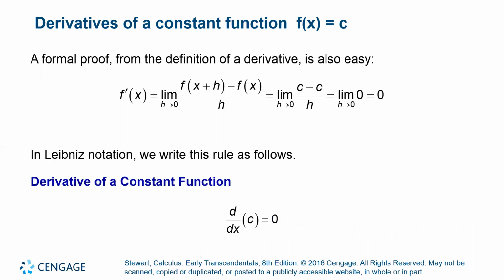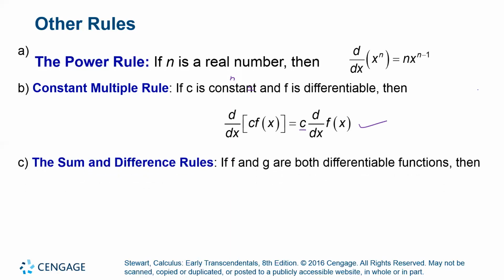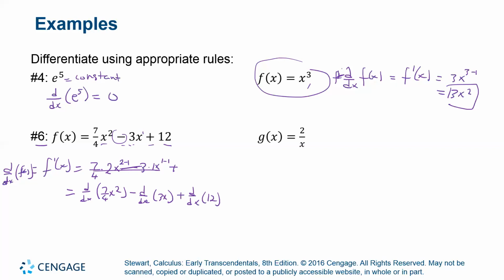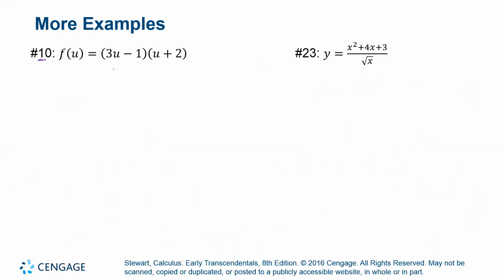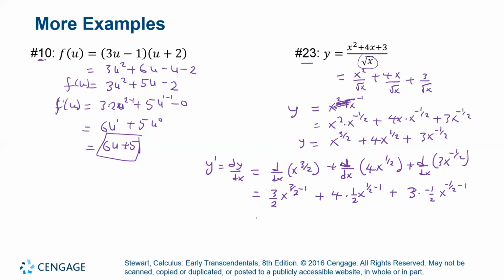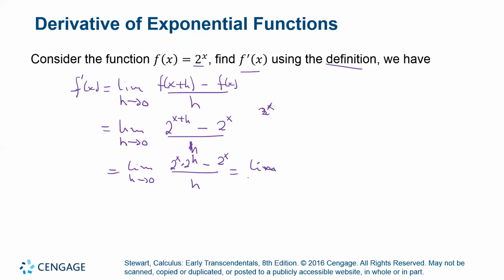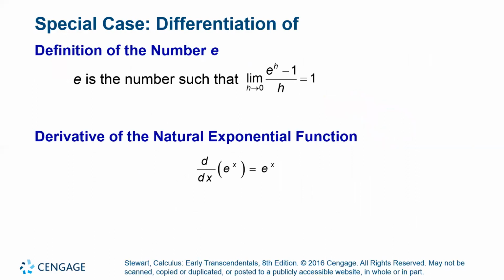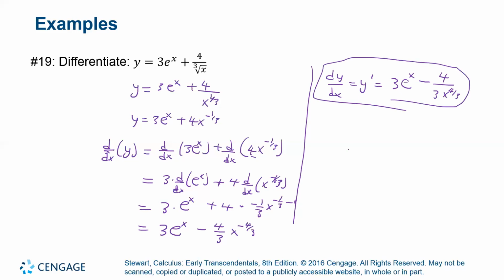math 181 section 3.1 video